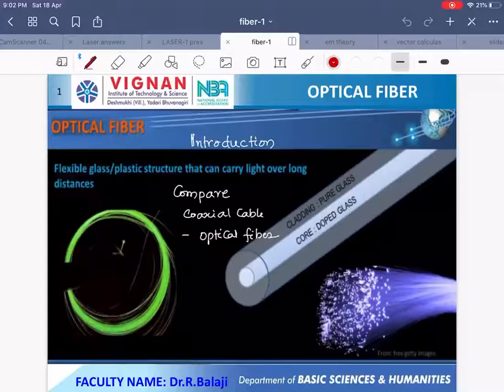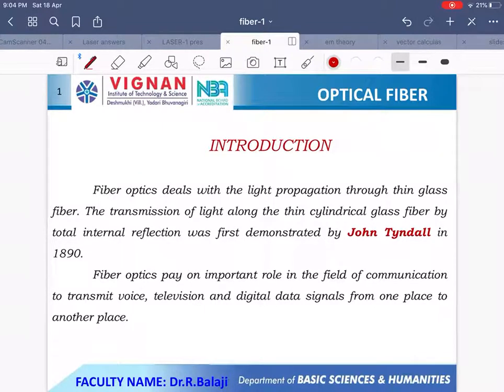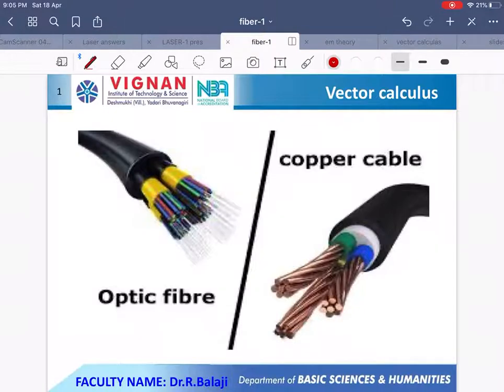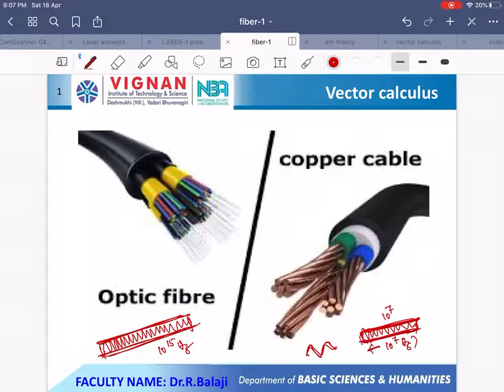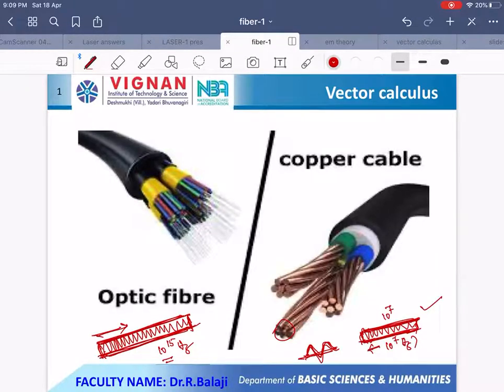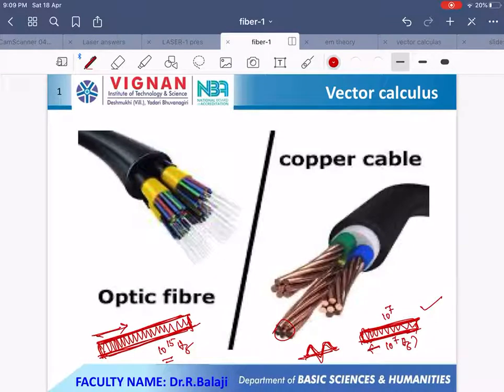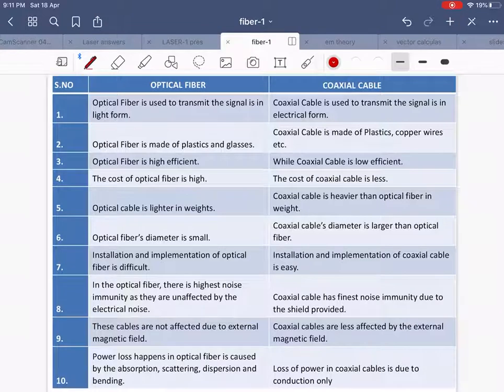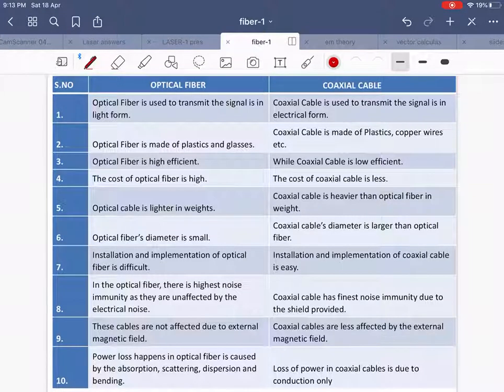Optical fiber Vs coaxial cable||Applied Physics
Hi